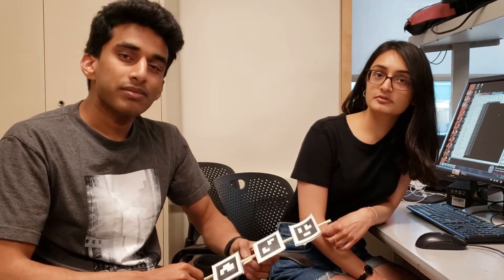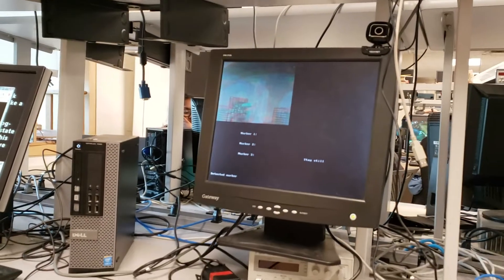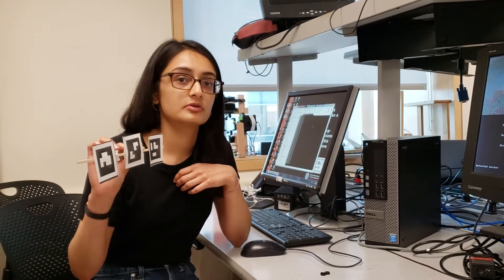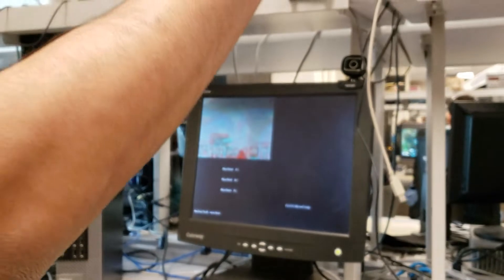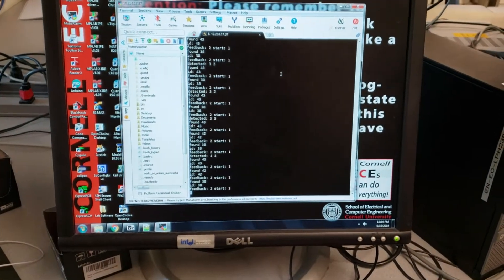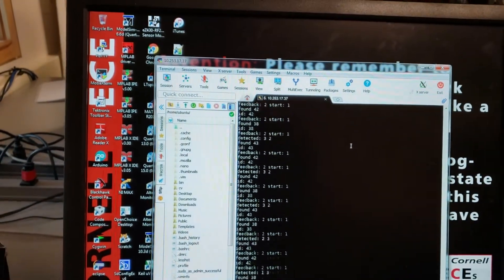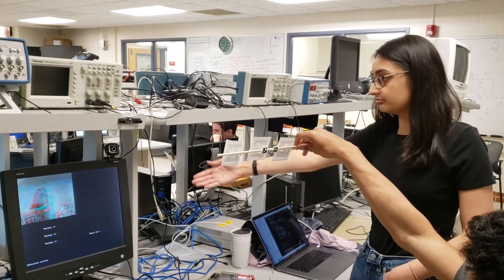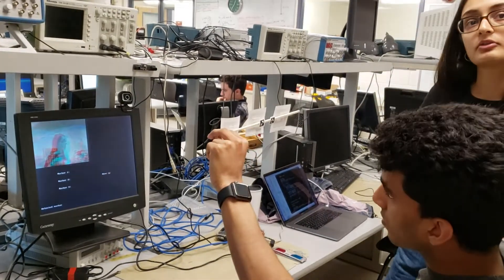Tag tracking in 3D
This aim of this project was to develop a hand gesture tracking system using OpenCV using a Field Programmable Gate Array (FPGA) as an embedded system. Often, individuals exercising certain parts of their arms move incorrectly and without any feedback. Thus, the motivation for this project was to recognize particular hand gestures and provide meaningful, corrective feedback to the user.
This project uses a 3D stereographic camera, a DE1-SoC Cyclone V FPGA paired with a dual core ARM-A9 hard processor system(HPS) and a VGA set up to perform marker detection, simple gesture recognition and 3D anaglyph video output using OpenCV. The project was broken into the following parts: 1) System set up including installation of OpenCV, 2) Marker Detection using OpenCV, 3) FPGA Architecture to stream and process video using on and off chip memory, 4) Feedback for gestures using both the FPGA and HPS.